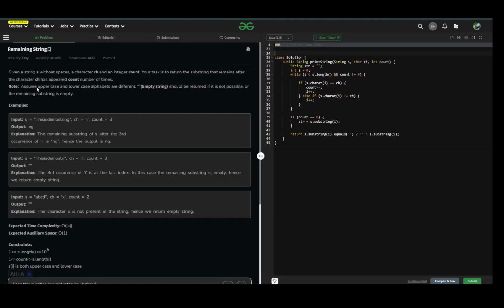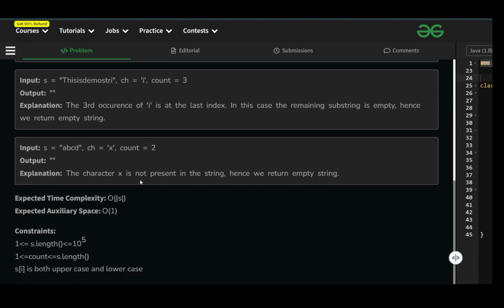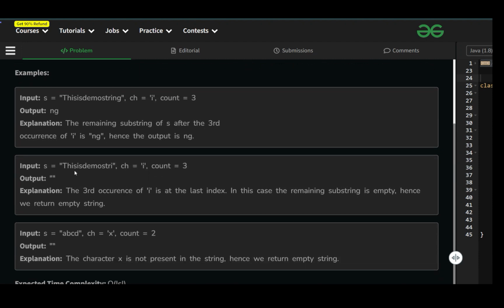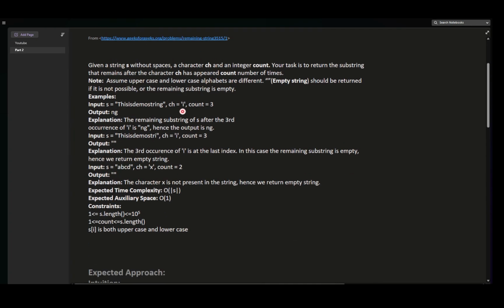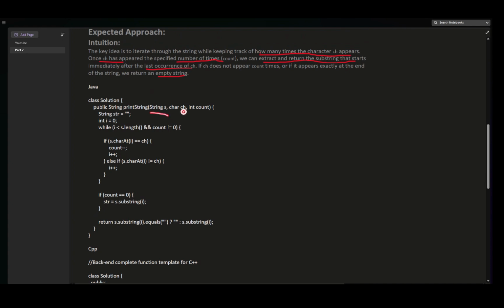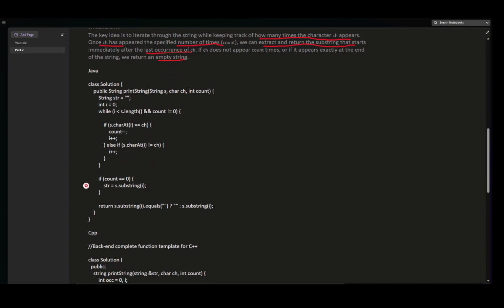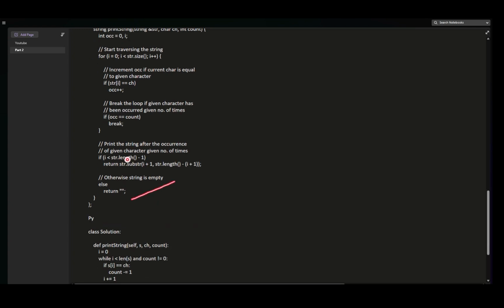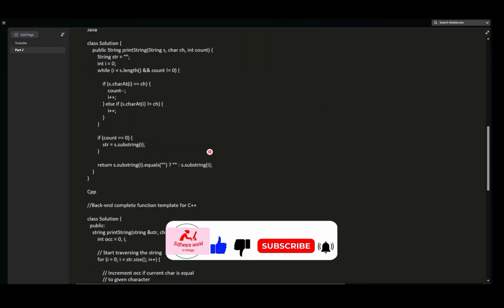Remaining String | Zoho Oracle | Java | CPP | PYTHON | Explained | Beginner Friendly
Title: Efficient Substring Extraction Using Character Counting

Description:
In this video, we explore a smart approach to extract substrings based on character counting. The intuition is straightforward yet powerful: as we iterate through a string, we keep track of how many times a specific character 'ch' appears. Once 'ch' has appeared the desired number of times (let's call it 'count'), we extract and return the substring that begins immediately after the last occurrence of 'ch'.

If 'ch' does not appear exactly 'count' times, or if it appears precisely at the end of the string, we return an empty string. This method is efficient and leverages simple counting logic to pinpoint substrings within a larger text.

Follow along as we delve into the implementation details and explore how this approach can be applied to various scenarios, providing a practical solution to substring extraction challenges.

✅ Engaging Bootcamp Sessions:
✅ DevOps Bootcamps
✅ Java DSA Bootcamps
✅ SpringBoot Bootcamps
✅ Full-stack Bootcamps